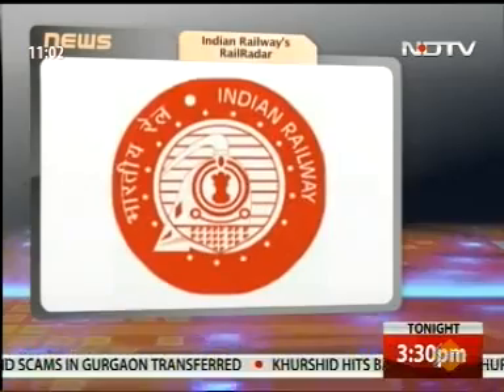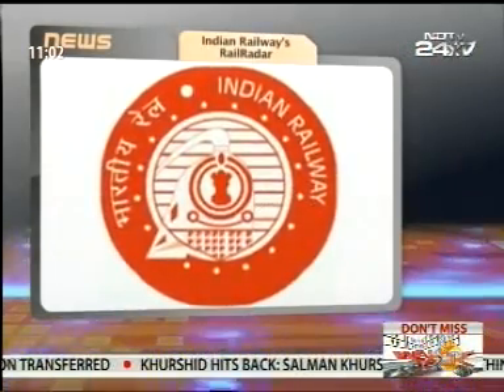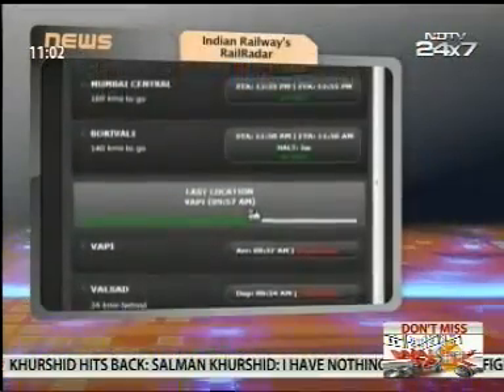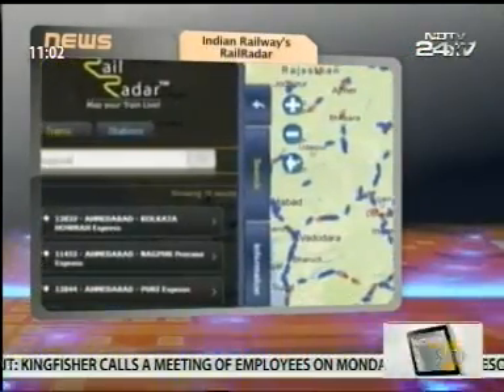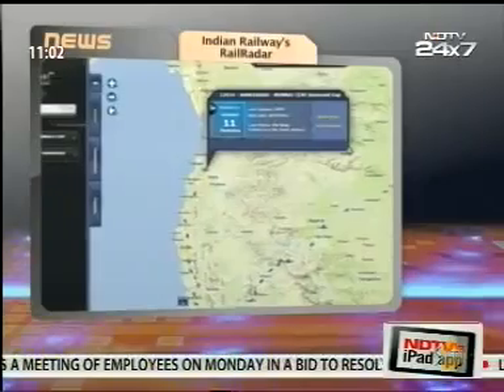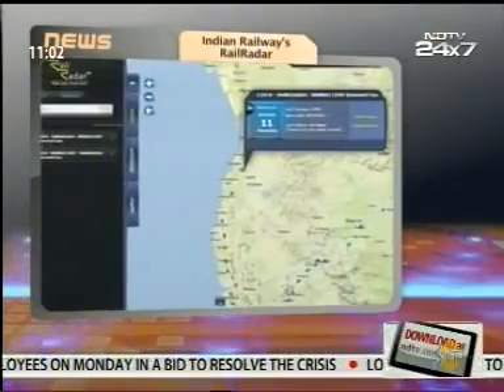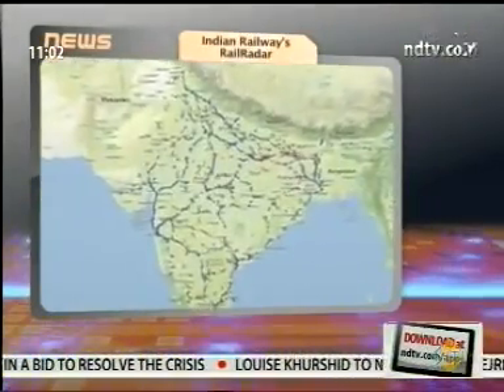RailRadar powered by RailYatri featured on NDTV's Gadget Guru YouTube